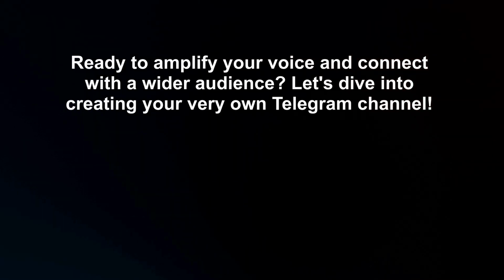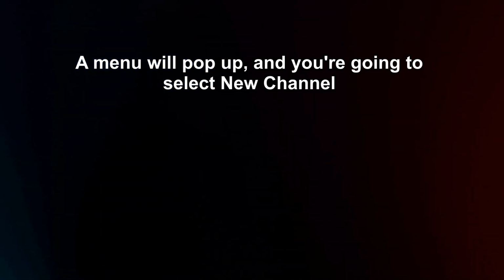How To Create Telegram Channel - UPDATED!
How To Create Telegram Channel offers a step-by-step guide on setting up your own channel on Telegram, a platform for broadcasting messages to a large audience. This guide covers naming your channel, adding a description, choosing a public or private setting, and inviting subscribers. Expand your reach and share your content with Telegram channels.

00:00 Intro
00:04 Creating a Telegram Channel
00:08 Open Telegram App
00:11 New Message Icon
00:13 New Channel Option
00:16 Channel Name and Description
00:22 Public vs. Private Channel
00:27 Creating a Public Link
00:30 Adding Subscribers
00:34 Channel is Live